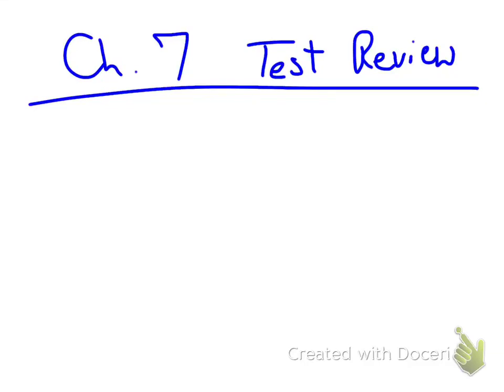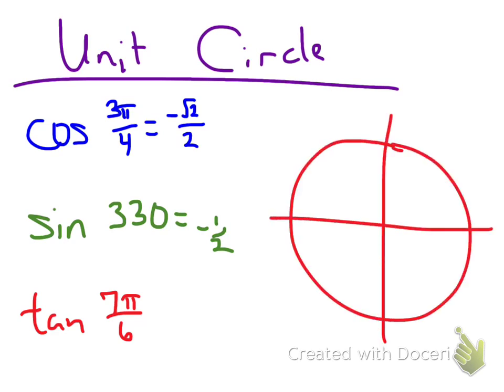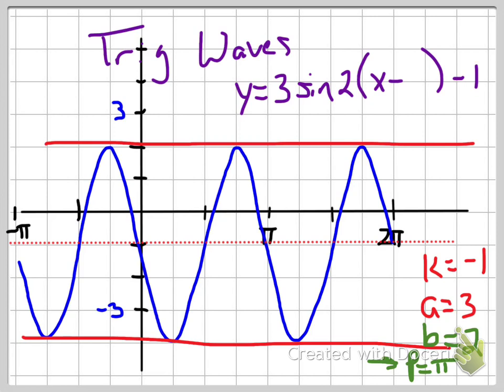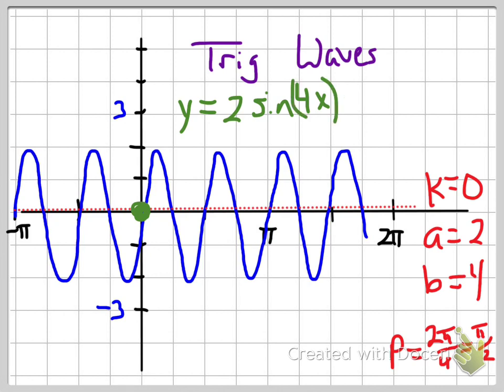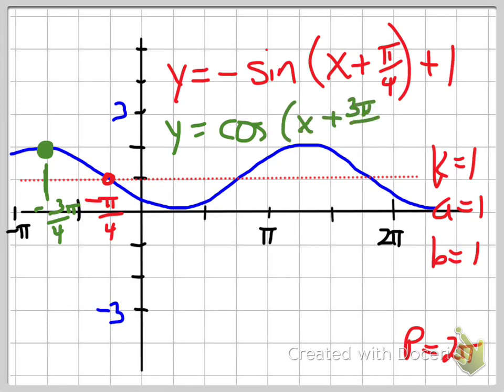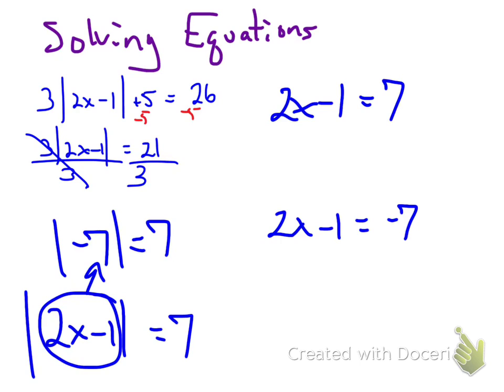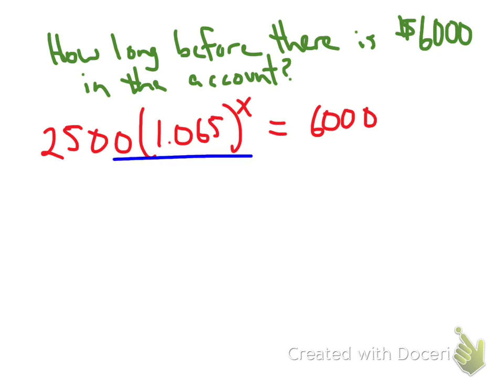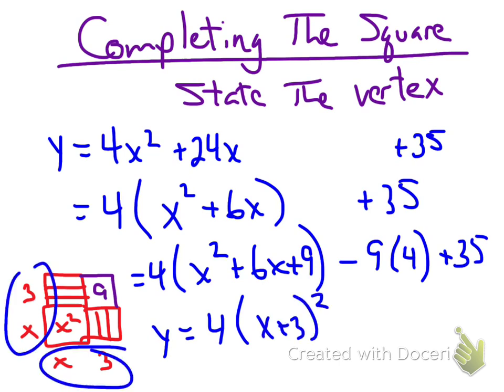CCA2 Ch 7 Test Review